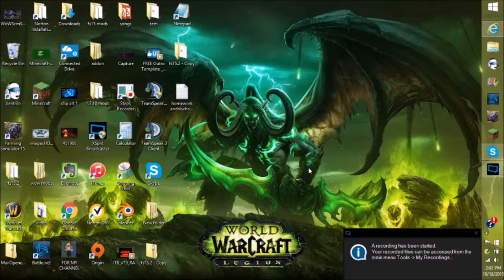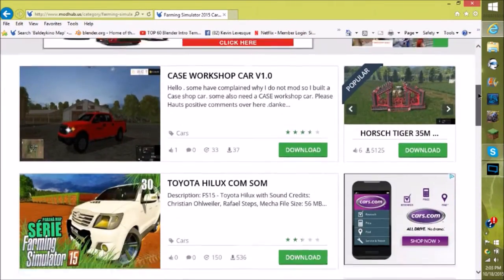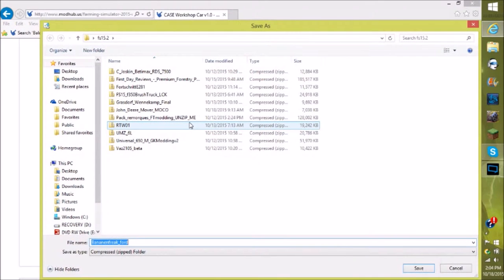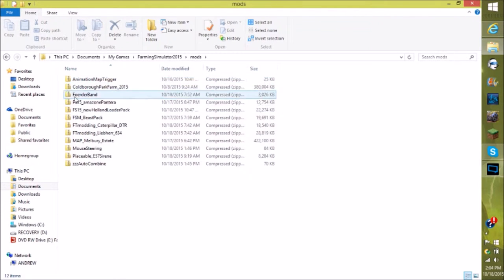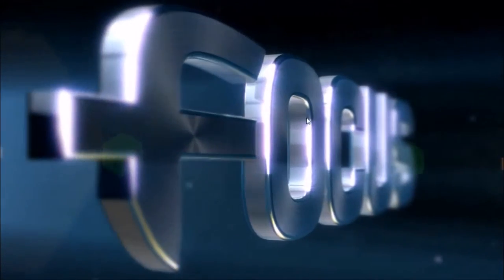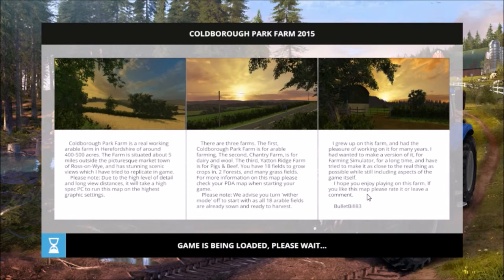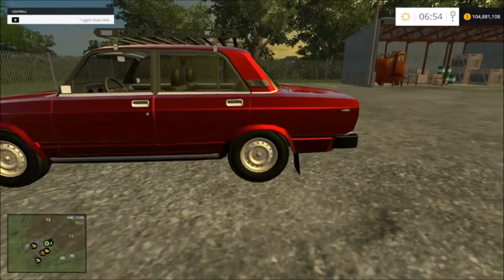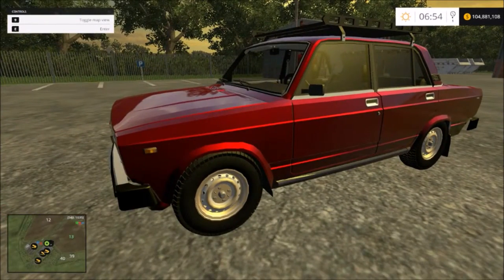How to Install Mods to Fram Sim 15